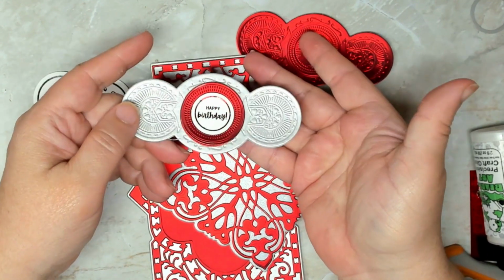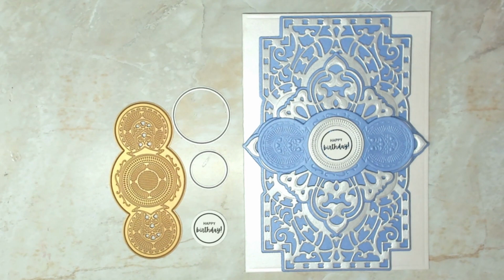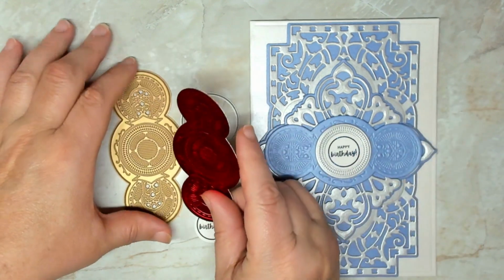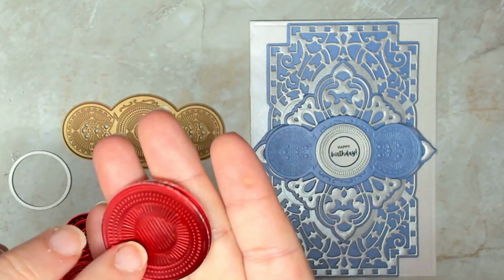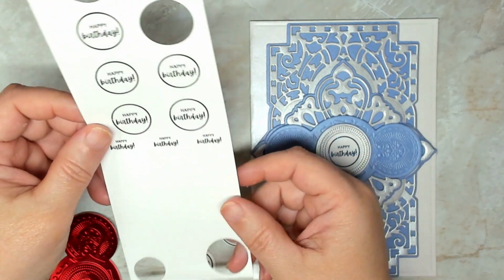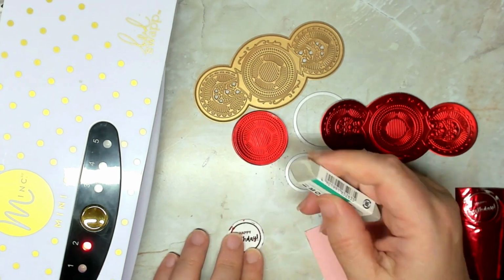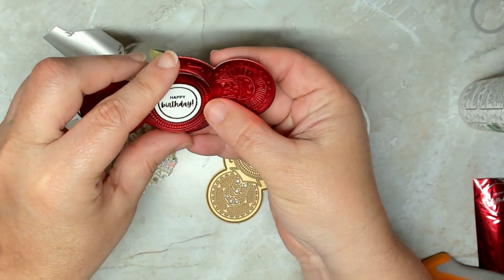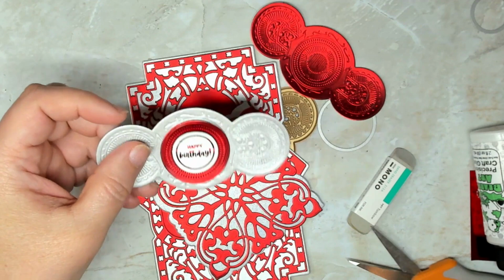Make your own sentiment labels with Anna Griffin Impression Dies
In this video, I share one of the ways I use Anna Griffin's Impression Dies to make my own custom sentiments. This video was created back around May 1st.

0:00- Intro

✮✮✮ PAPER USED IN THIS VIDEO✮✮✮
❀ White Cardstock by Neenah
❀ Red Foil Cardstock by LUXPaper
❀ Silver Foil Cardstock

✮✮✮ DIES USED IN THIS VIDEO✮✮✮
❀ Cart Homme dies (AG)
❀ Nesting Circle Dies (WF)
❀ Nesting Square Dies (WF)
❀  Spellbinders Sentiments

✮✮✮ OTHER SUPPLIES USED IN THIS VIDEO✮✮✮
❀ Friskar Scissors (Paper)
❀  Paper Trimmer (Shown was from Stampin Up)
❀ Tim Holtz Ruler
❀ Die Cutting Machine
❀ Spellbinders Ultimate Tool KIT
❀ Bearly Art Precision Craft Glue
❀ Fine tip angled tweezers
❀ Heidi Swapp Minc Foil Machine
❀ Brother Laser Printer
❀ Embossing Buddy

✮✮✮ OTHER CRAFT SUPPLIES I USE✮✮✮
❀2 Rolls Double Sided Foam Tape White PE Foam Tape Sponge Soft Mounting Adhesive Tape (1/8 Inch by 50 Feet)
❀2 Rolls Double Sided Foam Tape White PE Foam Tape Sponge Soft Mounting Adhesive Tape (3/8 Inch by 50 Feet)"
❀2 Rolls Double Sided Foam Tape White PE Foam Tape Sponge Soft Mounting Adhesive Tape (1/4 inch by 50 Feet)
❀Pro Sticky 2 Rolls Double Sided Foam Tape White PE Foam Tape Sponge Soft Mounting Adhesive Tape (1/2 inch by 50 Feet)
❀2 Rolls Double Sided Foam Tape White PE Foam Tape Sponge Soft Mounting Adhesive Tape (1 inch by 50 Feet)

❀ Ipad
❀ NEW HD Flexible Tripod & Selfie Stick 6-in-1 Kit w/ Bluetooth Remote – Best Video & Vlog Creator Stand for Any Phone, GoPro or Camera: iPhone X / 8 / 7 / 6 & Plus size, Samsung S9, Hero6, etc.
❀ Logitech BRIO Ultra HD Webcam for Video Conferencing, Recording, and Streaming - Black
❀ NEEWER Adjustable Microphone Suspension Boom Scissor Arm Stand, Max Load 1 KG Compact Mic Stand Made of Durable Steel for Radio Broadcasting Studio, V